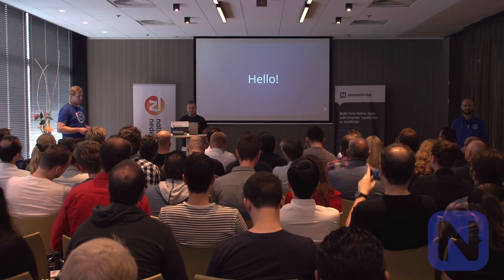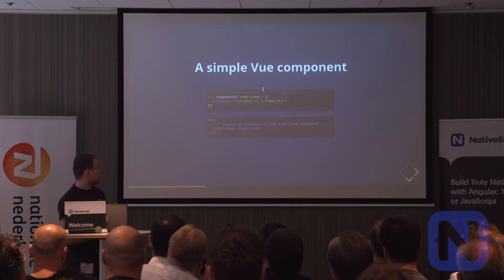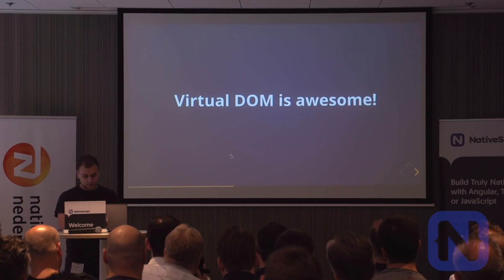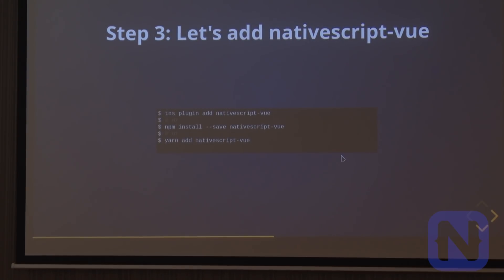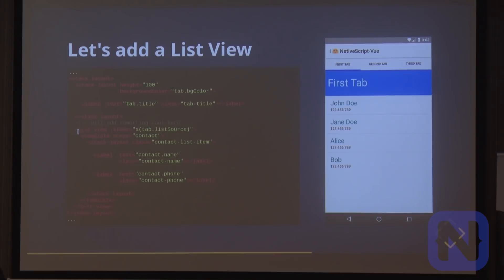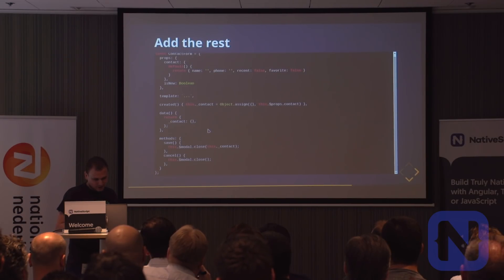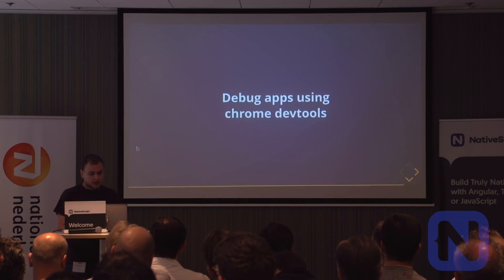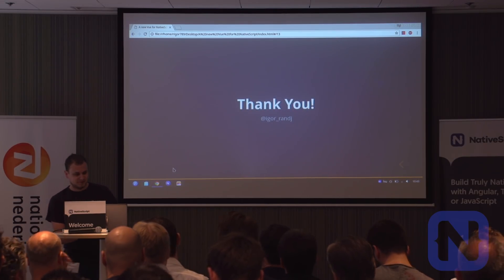A New Vue for Nativescript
Vue is very powerful when it comes to web, but it is also a viable option for developing native mobile apps. Combining Vue with NativeScript is a great way to speed up app development. This talk will introduce you to the current state of the NativeScript and Vue integration.

Speaker: Igor Randjelovic